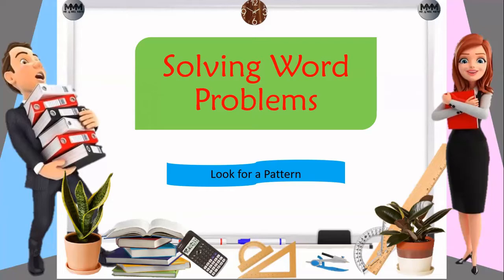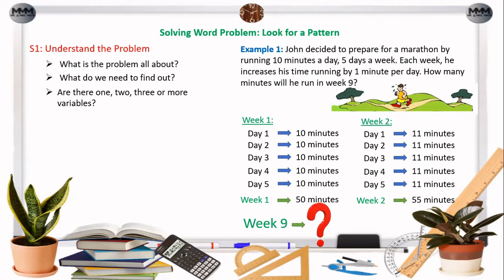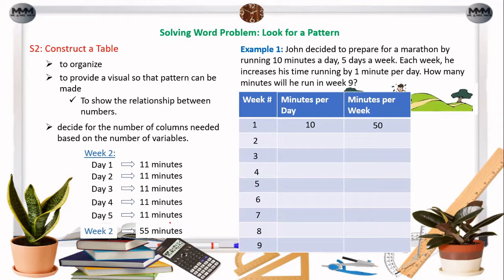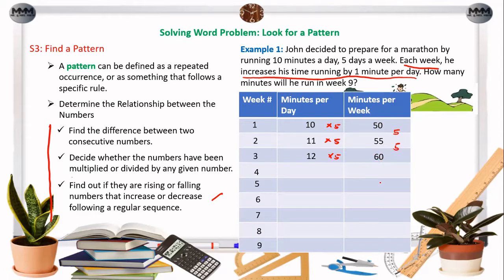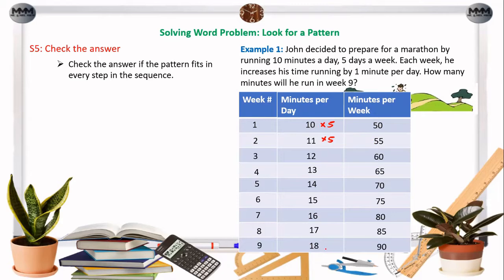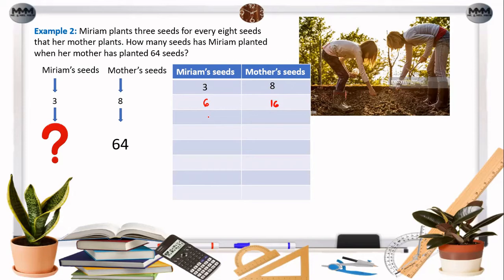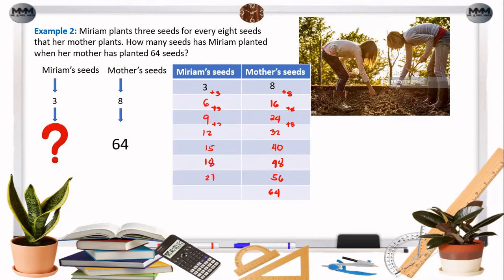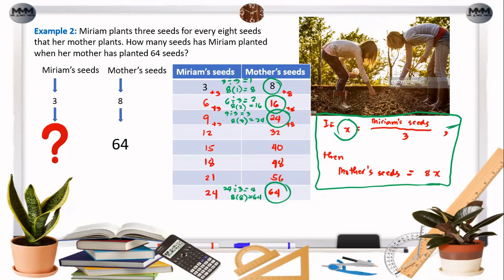Solving Word Problems-Part 3| Look for a Pattern